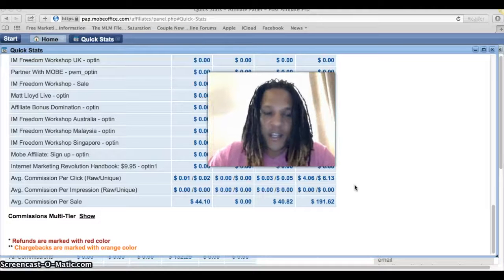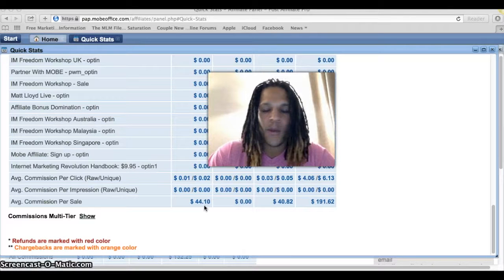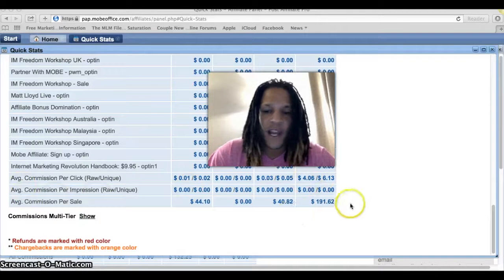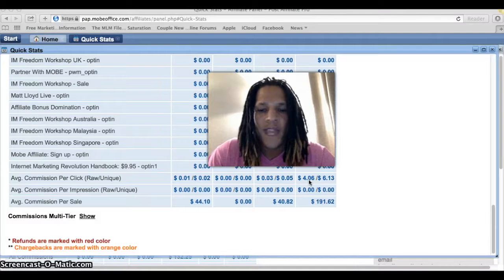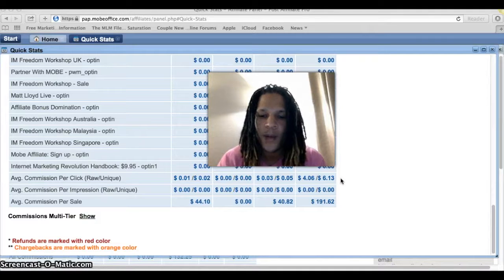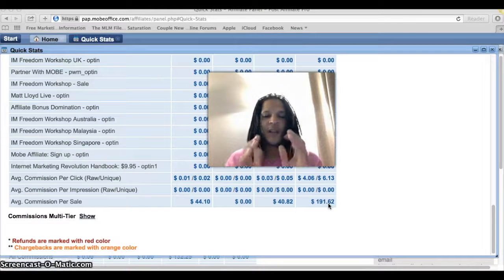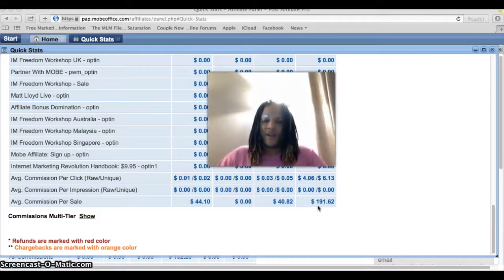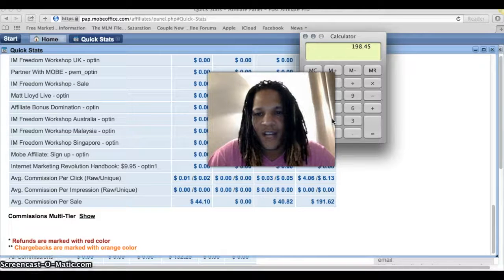Mobe review | Mobe Scam | Mobe Affiliate